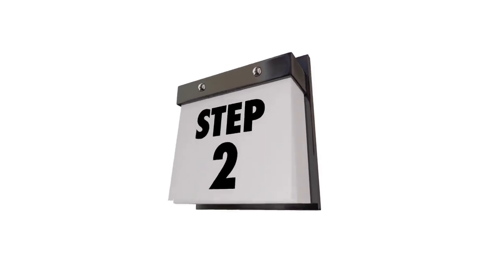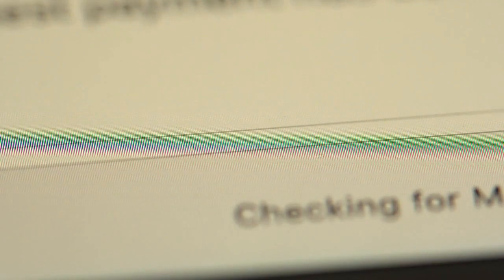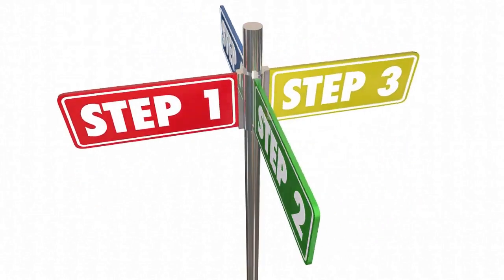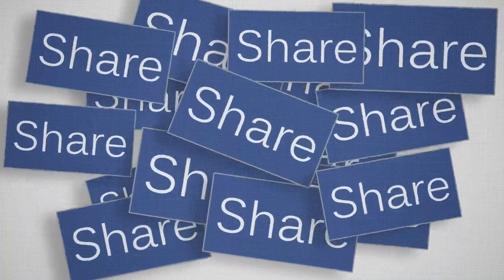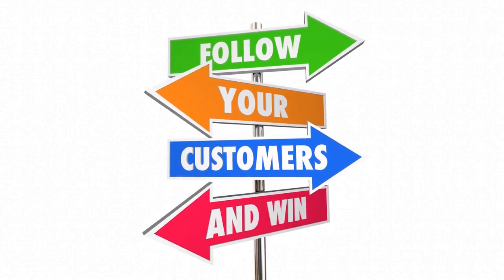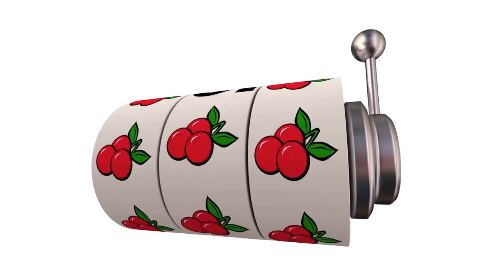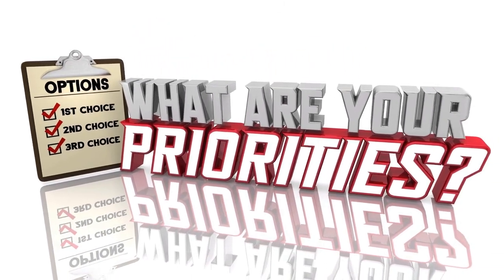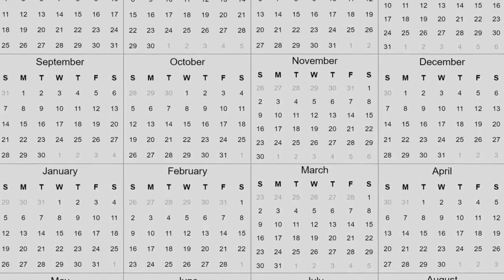Start Earning Online With AdFly Step By Step!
Tired of working hard and not making money? Learn how to create an Adfly account and start making money on the internet in 2023! In this video, I'll teach you step-by-step how to set up an Adfly account, how to create campaigns, and how to track your earnings! Get ready to start making money with Adfly in 2023!" Does this sound like what you had in mind?